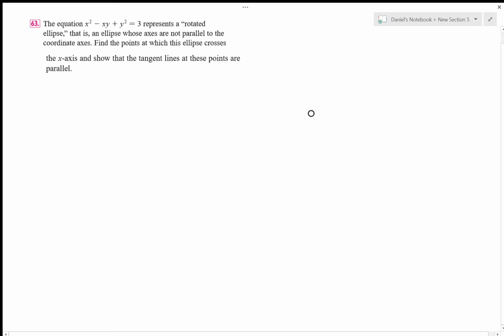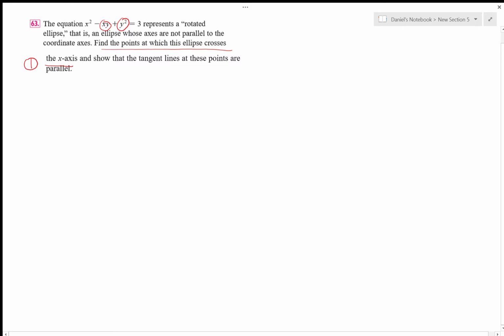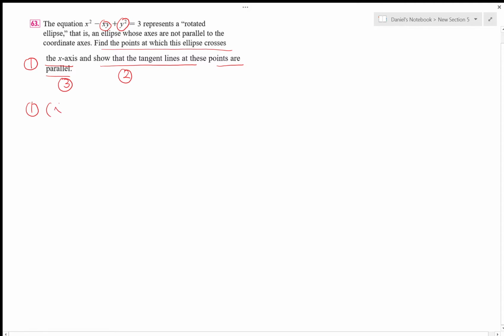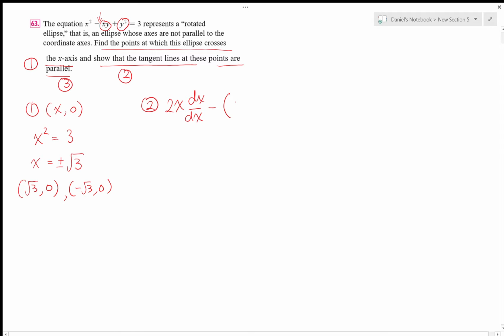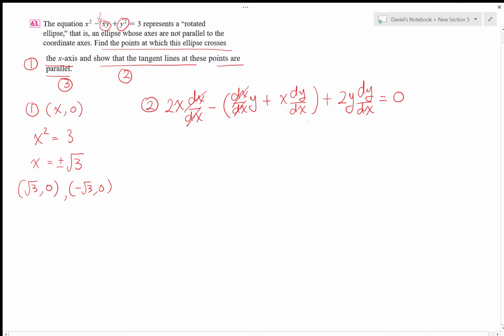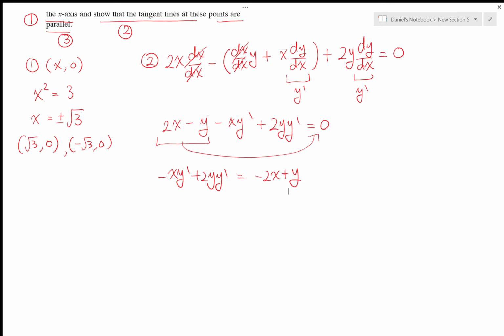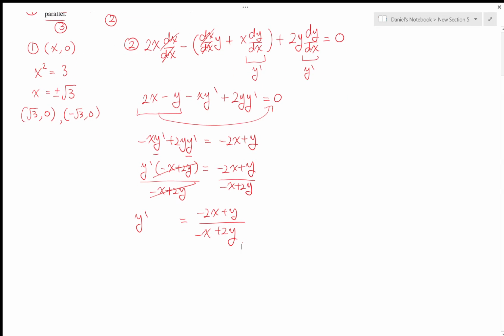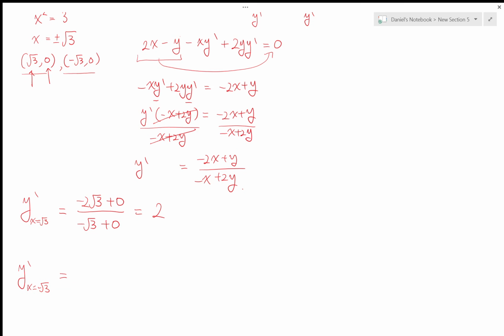Mat135 calculus sample